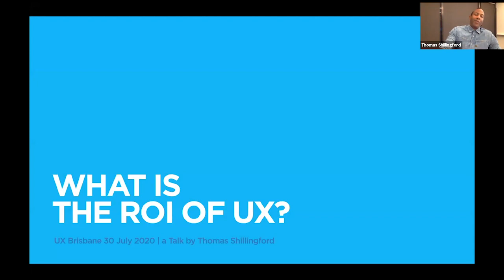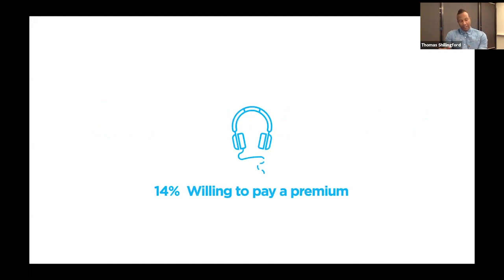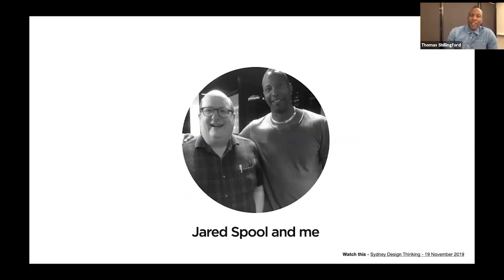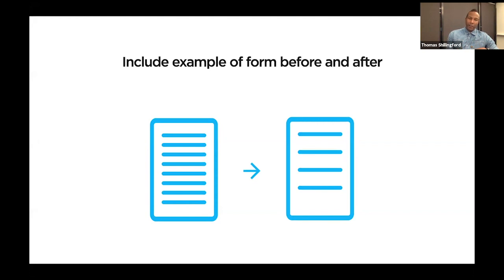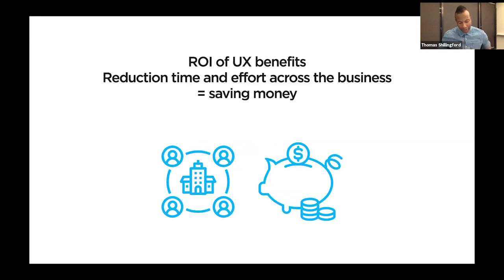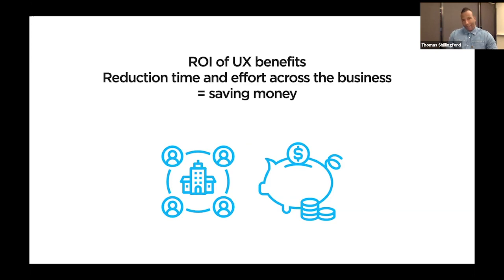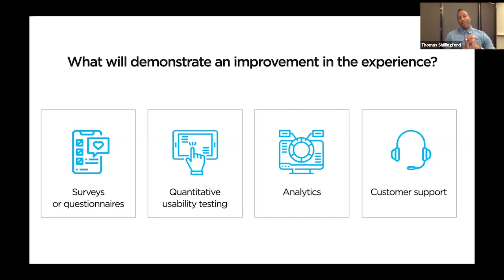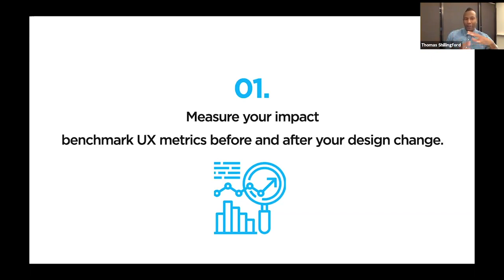UX Brisbane – What is the ROI of Design?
A challenge faced by many a UX practitioner is showing the business the value of UX or another way to frame it, the ROI of UX. Thomas Shillingford's talk walks through successful tried and tested scenarios from proving the ROI, how to approach it with stakeholders to get buy-in and what to measure.

Recorded on: 30 July 2020